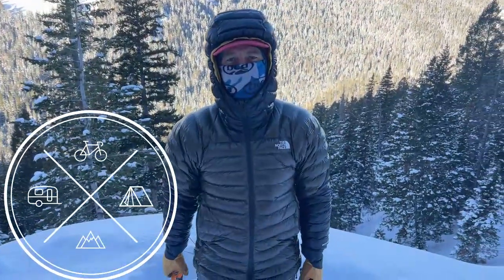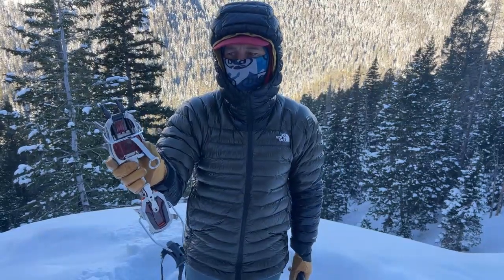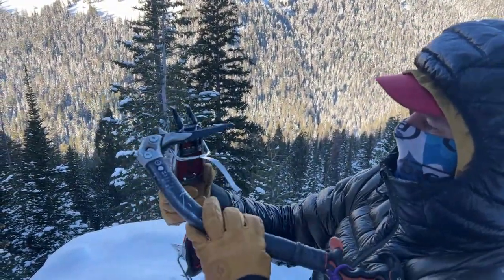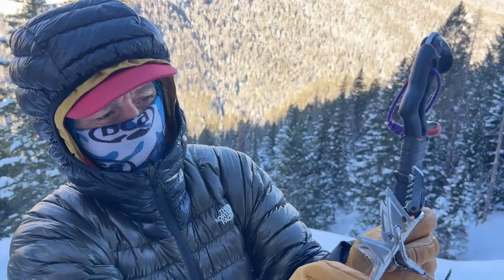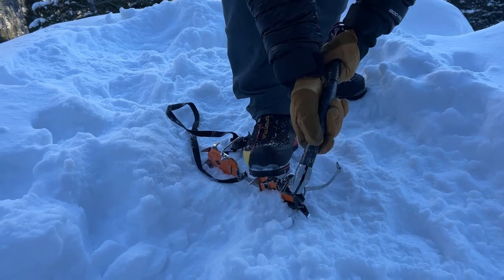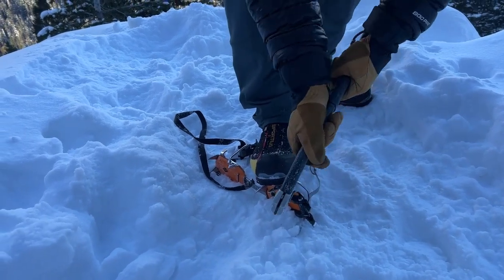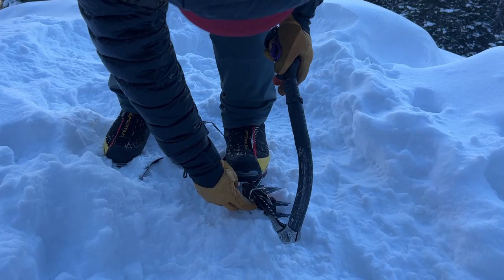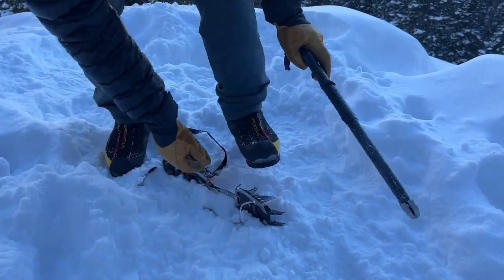Crampon Adjustment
Learn a quick way to adjust your crampons in the field. Make sure your bail is adjusted for mountaineering vs. ice climbing. Mountaineering you need less crampon visible for walking. Ice climbing you need the secondary points to be able to touch the ice which the boot needs to be far enough behind to let the crampon engage.